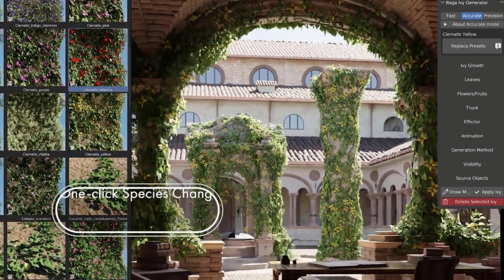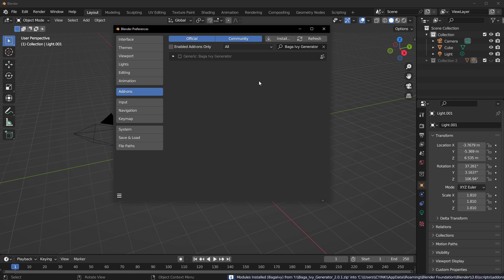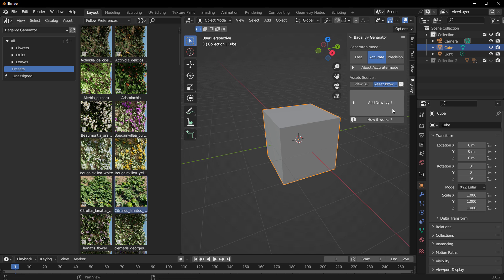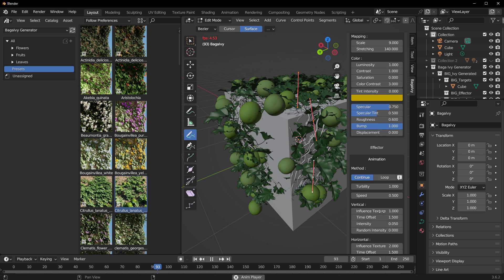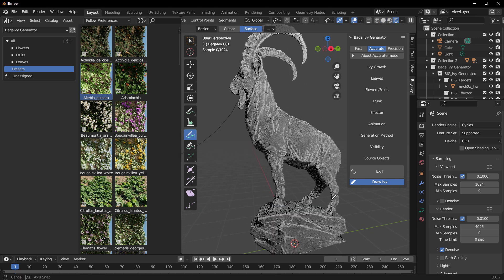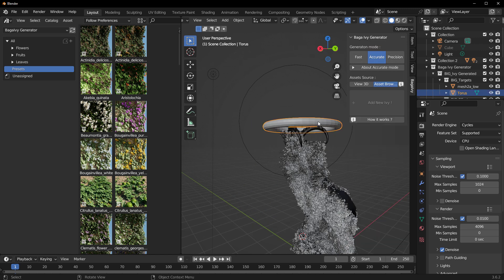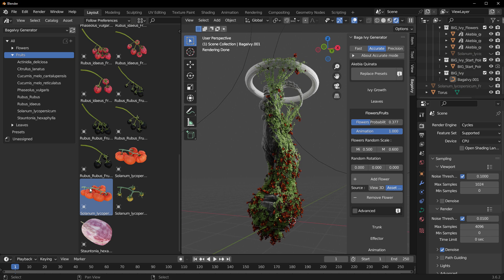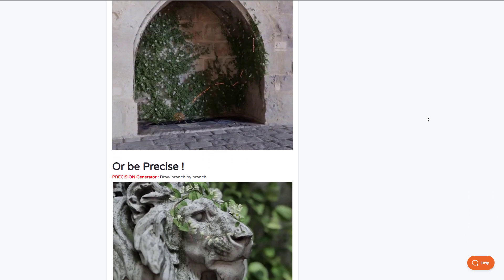Ultimate Ivy Gen. For Blender!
Looking for an awesome ivy generator for blender? then check this out.